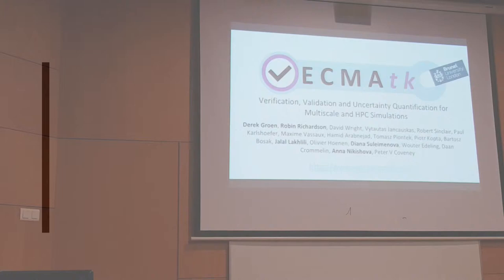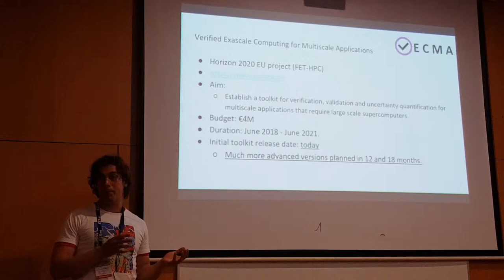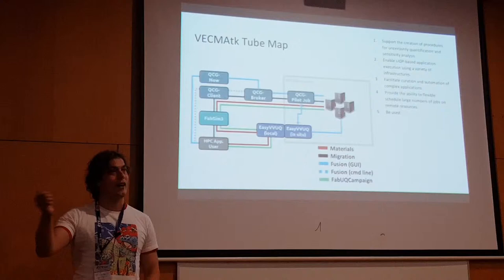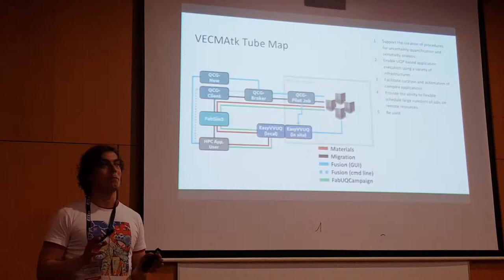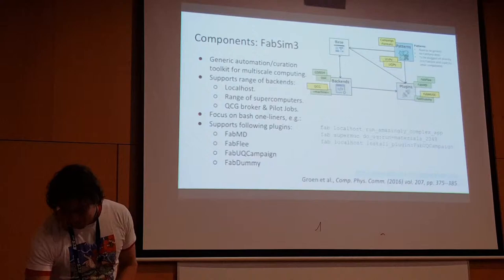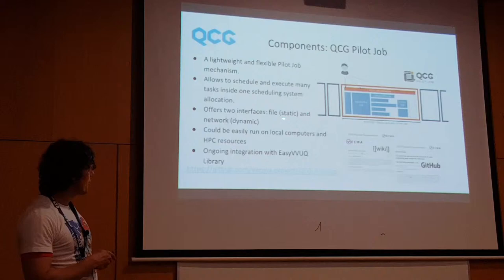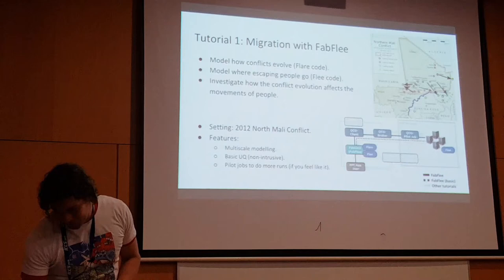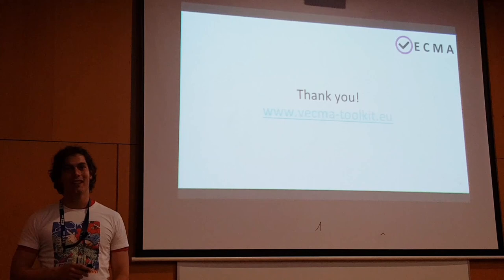Introducing the VECMA Toolkit (VECMAtk)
Title: Introducing VECMAtk - verification, validation and uncertainty quantification for multiscale and HPC simulations

Authors: Derek Groen, Robin Richardson, David Wright, Vytautas Jancauskas, Robert Sinclair, Paul Karlshoefer, Maxime Vassaux, Hamid Arabnejad, Tomasz Piontek, Piotr Kopta, Bartosz Bosak, Jalal Lakhlili, Olivier Hoenen, Diana Suleimenova, Wouter Edeling, Daan Crommelin, Anna Nikishova and Peter Coveney

Event: Multiscale Modelling and Simulation Workshop at ICCS2019